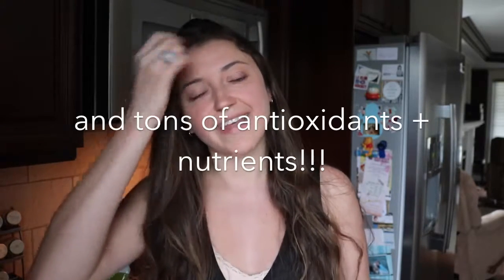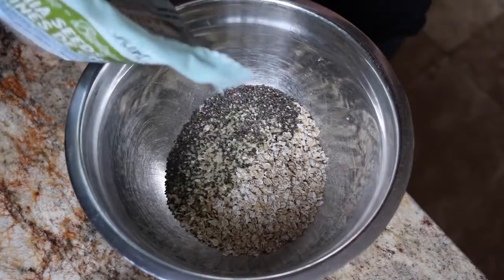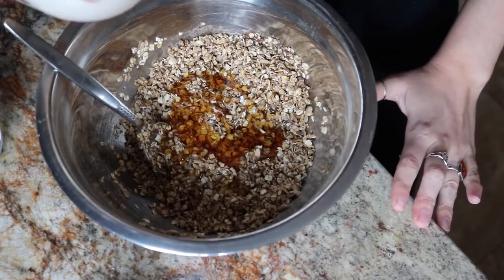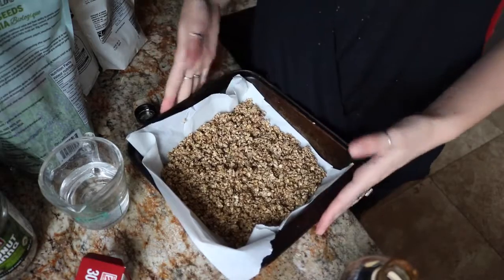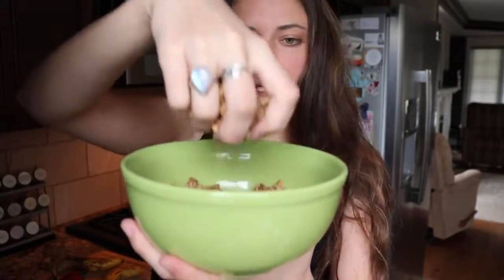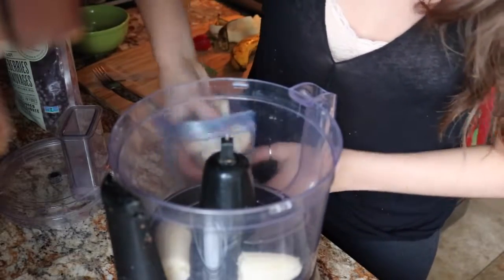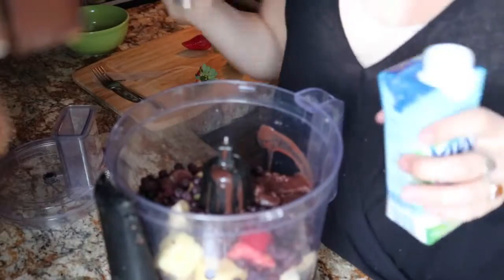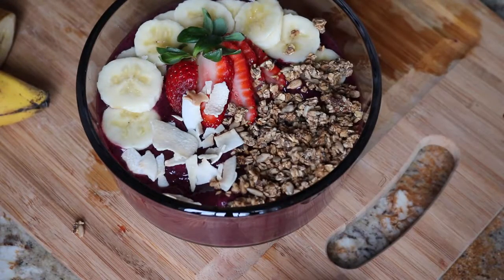HOW TO MAKE AN ACAI BOWL YouTube